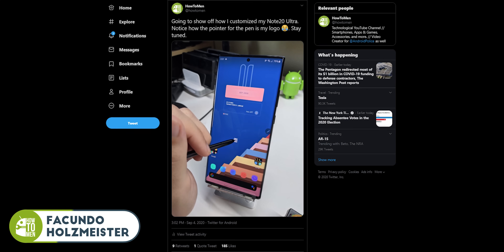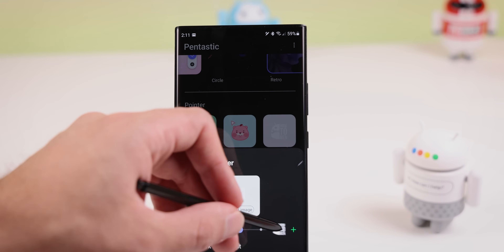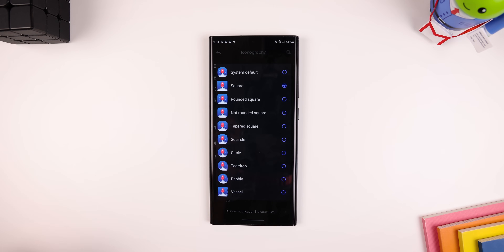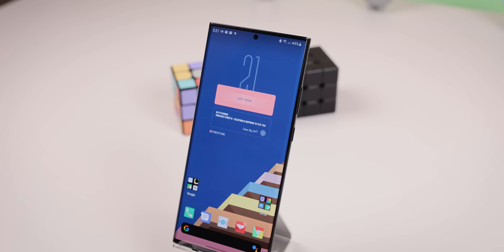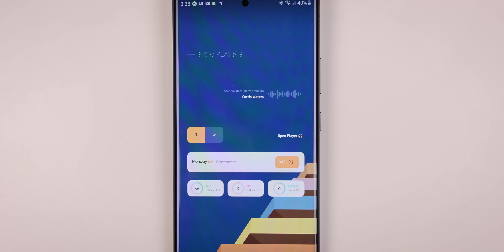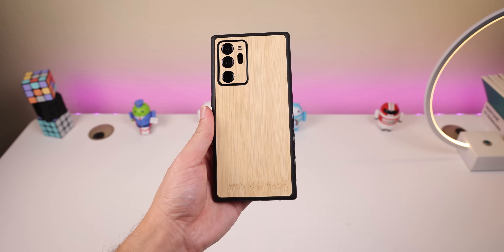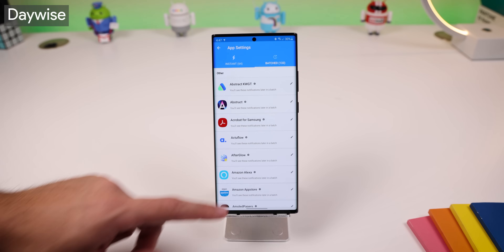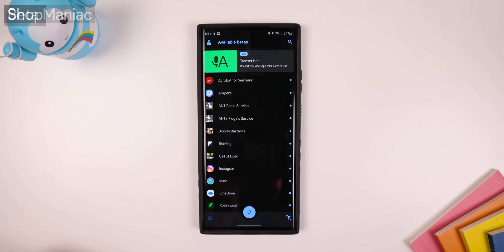Customizing the Galaxy Note 20 Ultra